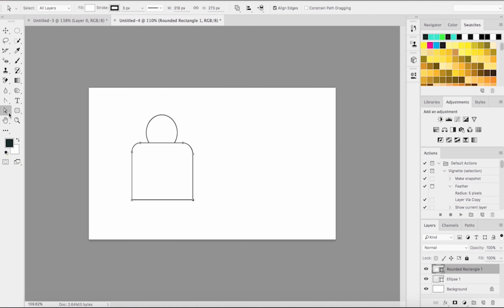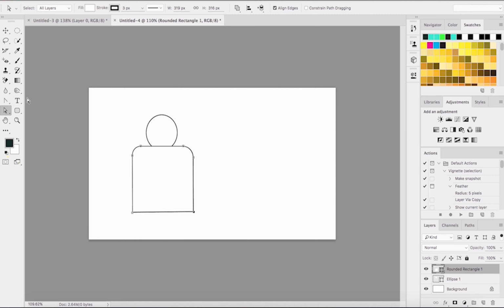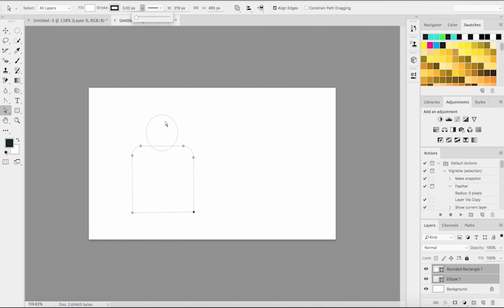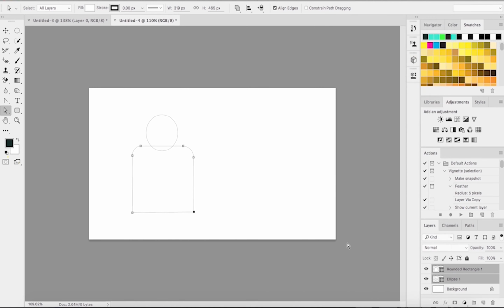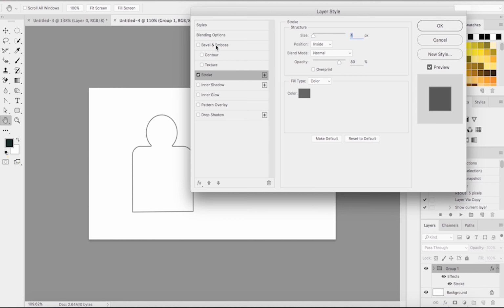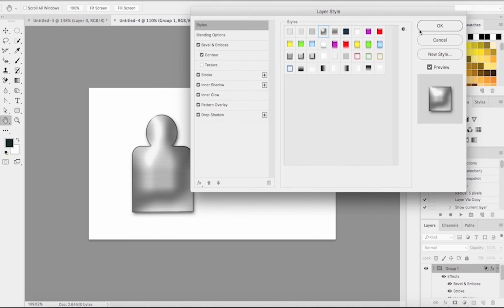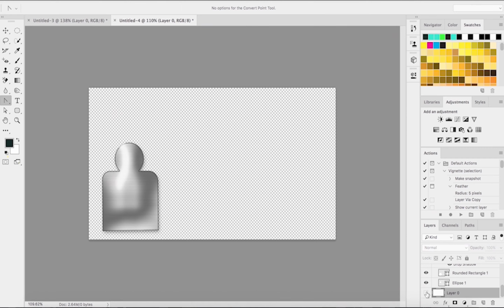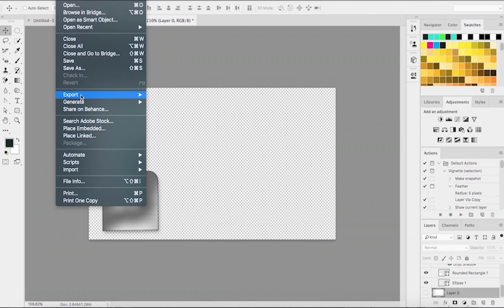Working with basic shapes in Photoshop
Within this tutorial we merge and manipulate basic Photoshop shapes to create an icon you can use in other media.

You'll need a basic knowledge of photoshop to follow along.